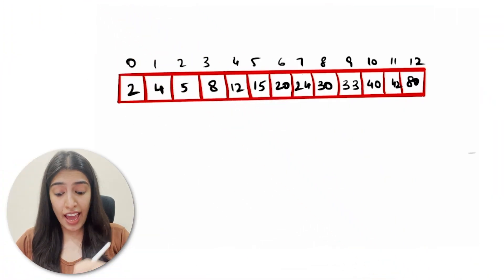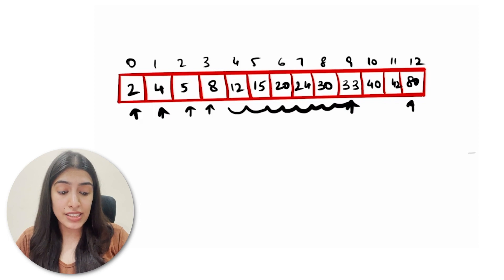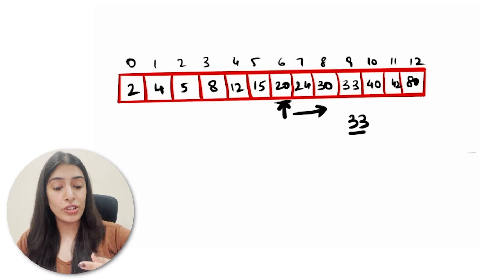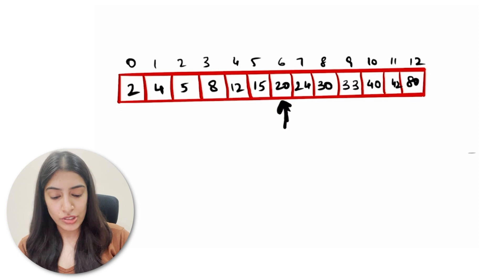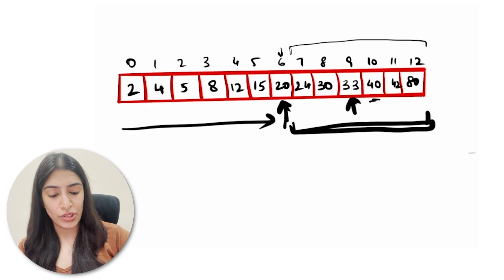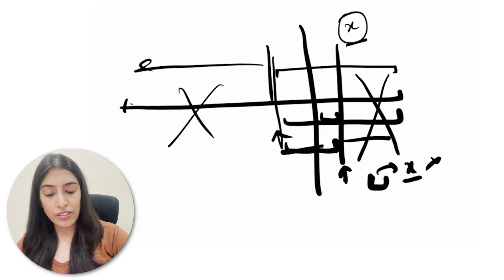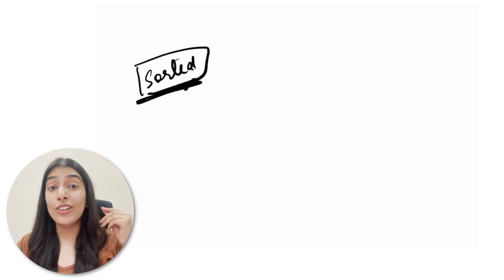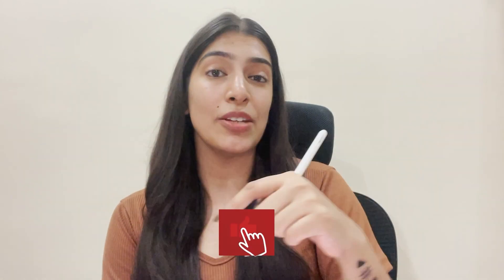1. Intro to Binary Search | Understand concept in very easy way | Must do Topic! Imp for interviews!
Let’s start with some basic theory. We will writing the code tomorrow. So show up at 7PM everyday ok?